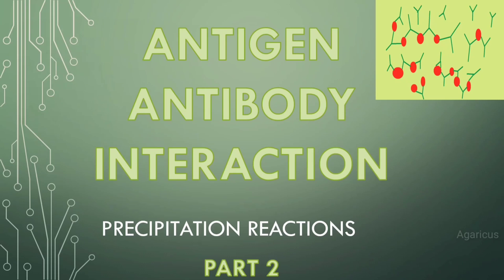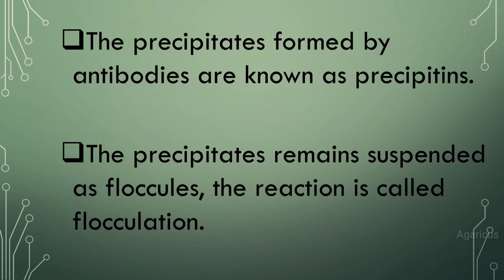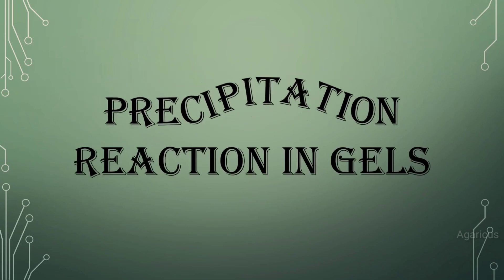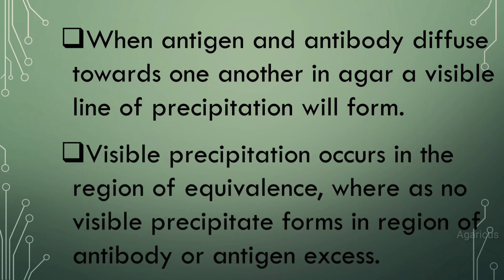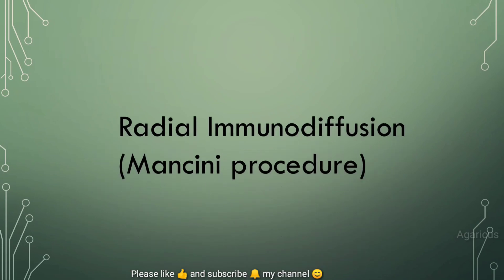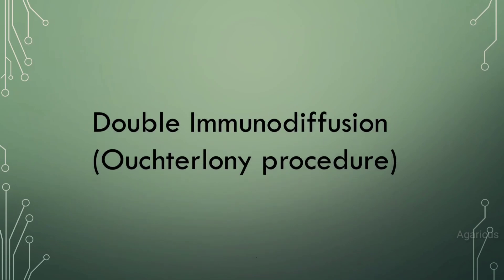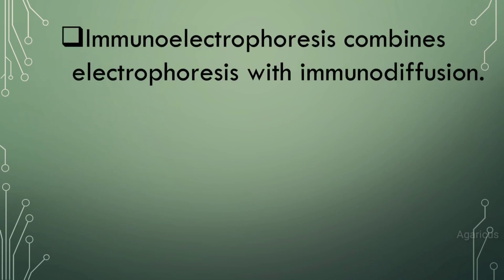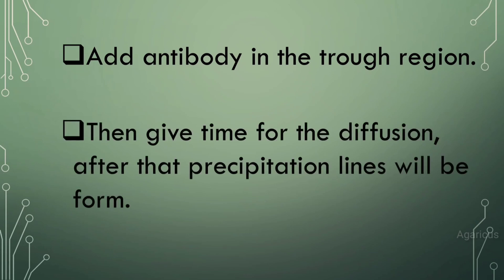PRECIPITATION REACTION (Antigen-Antibody interaction) | PART 2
The interaction of a soluble antigen and precipitating antibody in a liquid or gel medium forms an antigen antibody precipitates. Electrophoresis can be combined with precipitation in gels in a technique called
immunoelectrophoresis.  The interaction between a particulate antigen and agglutinating antibody produce visible clumping or agglutination that forms the basis of simple, rapid and sensitive immunoassay.